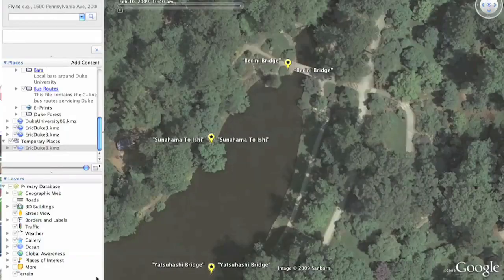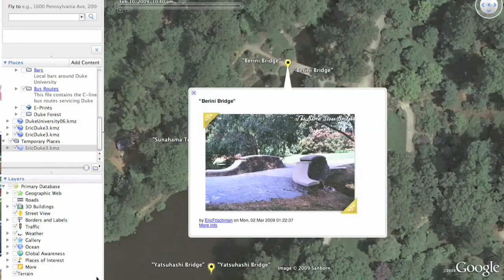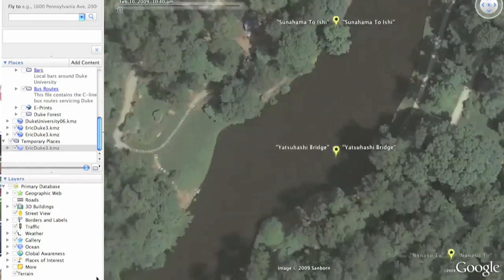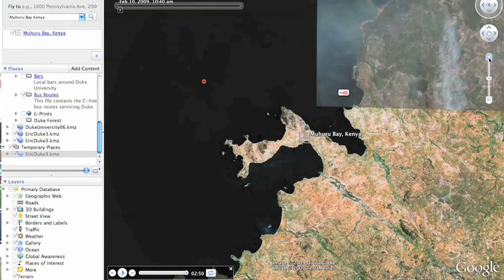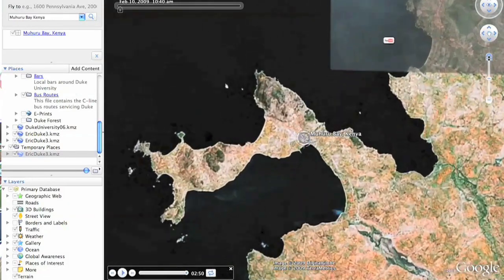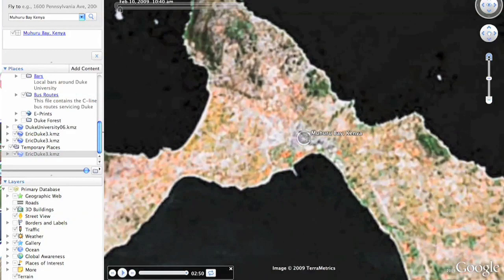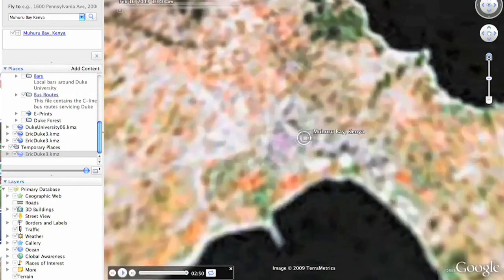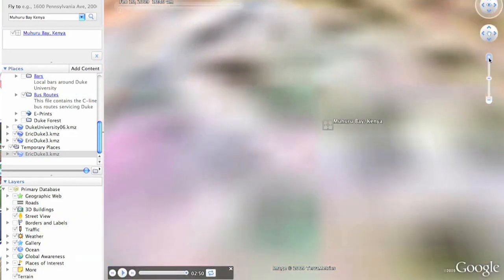Duke Students to Map a Health Landscape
Duke University students develop multimedia tools for documenting life in a Kenyan town.